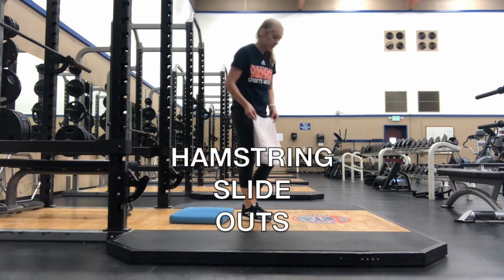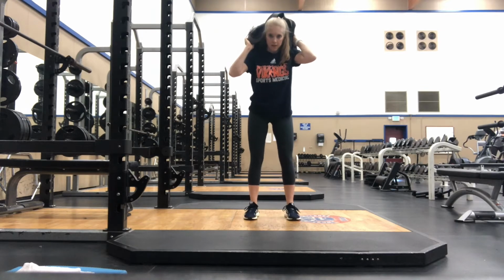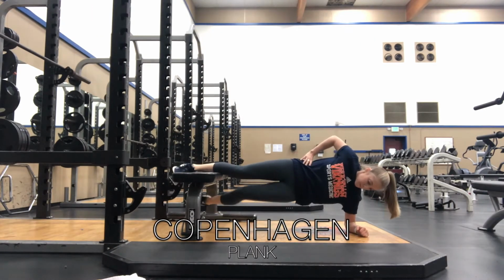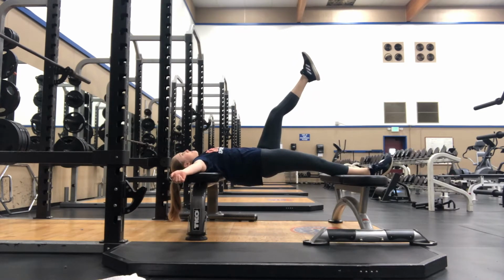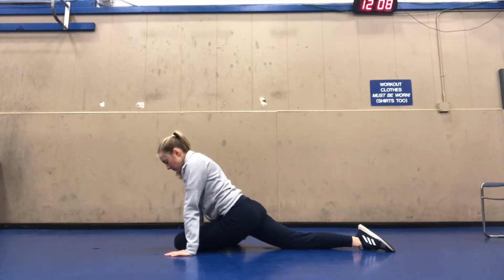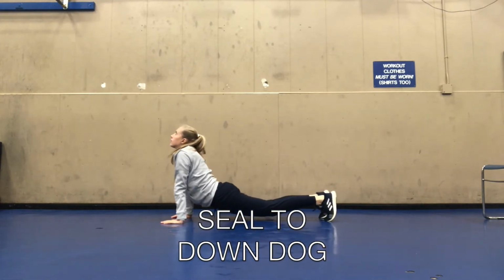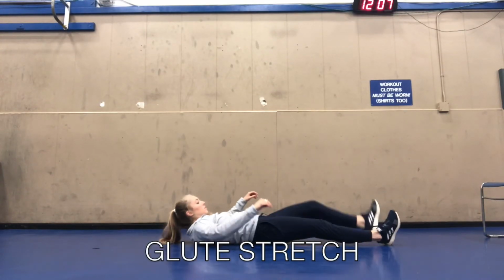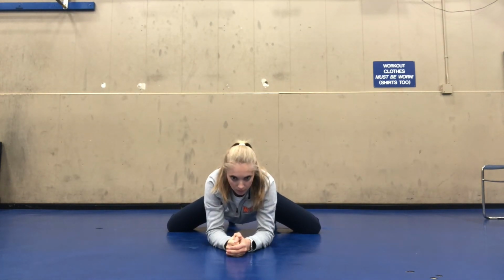Mens Soccer Home Program Day 3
1ST SUPERSET
Slide outs: 0:06
Backpack good mornings: 0:25

2ND SUPERSET
Nordic quads: 1:00
Skater Squats: 1:15
Copenhagen plank: 1:33

3RD SUPERSET
Short side plank hip abduction: 1:54
Reverse planks: 2:03
Side plank rotations: 2:20

COOL DOWN STRETCHES
Pigeon stretch: 2:37
Hip flexor stretch: 3:03
Seal to down dog: 3:32
Chair hamstring stretch: 3:52
Glute stretch: 4:08
Froggers: 4:56